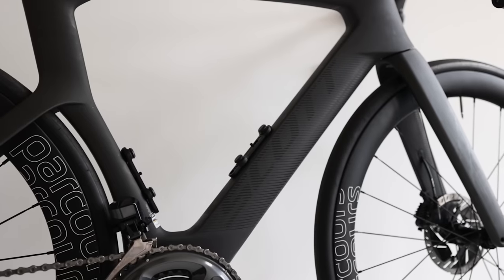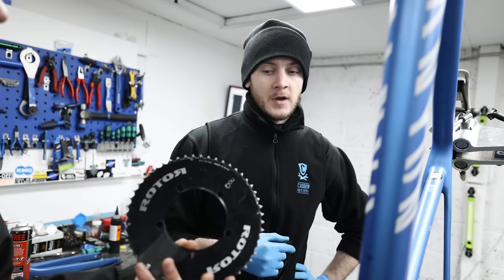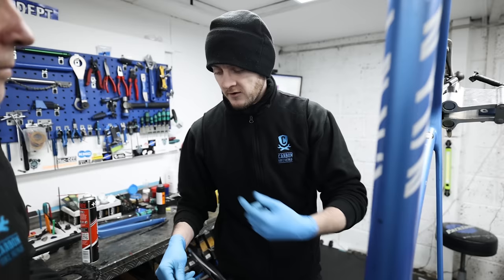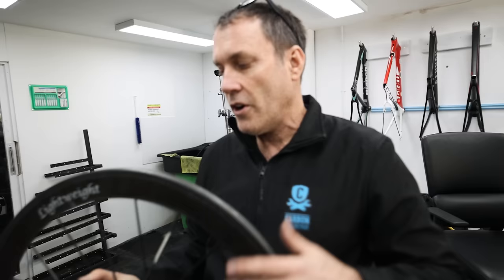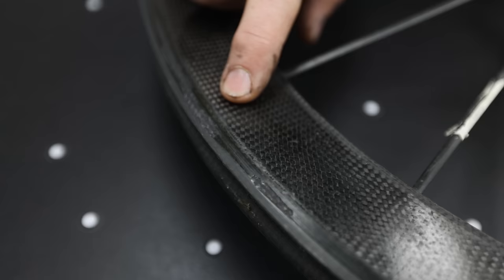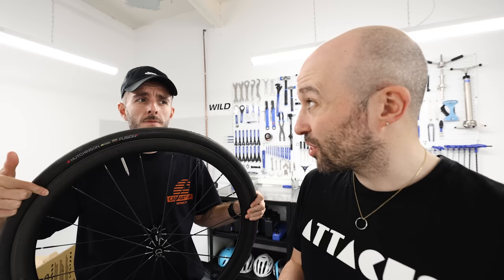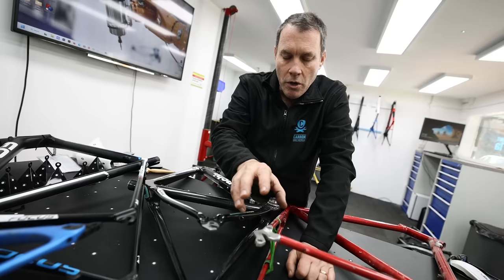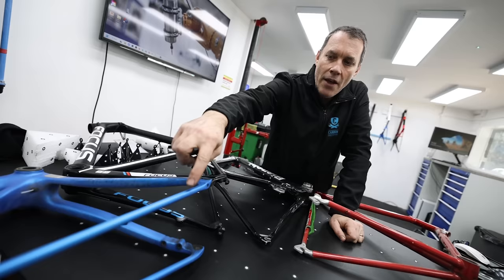6 Bike Products That Shouldn't Be Carbon Fibre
What things shouldn't be made out of carbon fibre? We find out with Rob from Carbon Bike Repair

Attacus Cycling,
SCOTT,
MET Helmets,
Shimano,
fidlock,
Hutchinson Tyres
Sungod
Tailfin
GT85
Garmin
Parcours Wheels